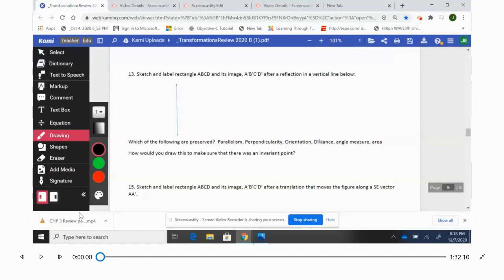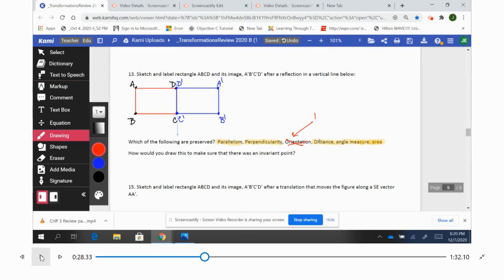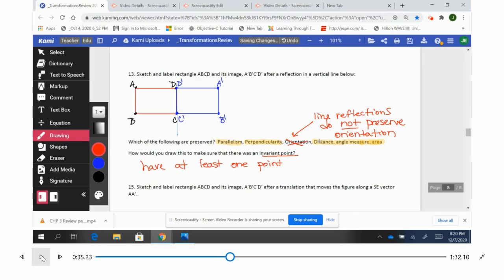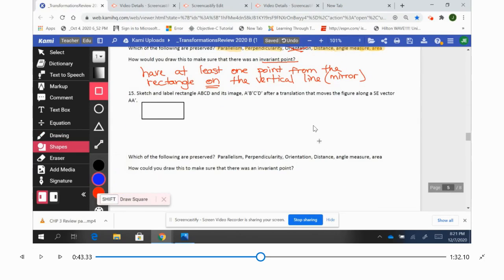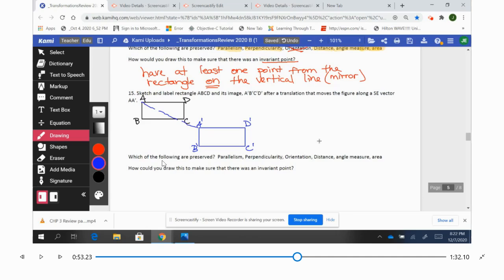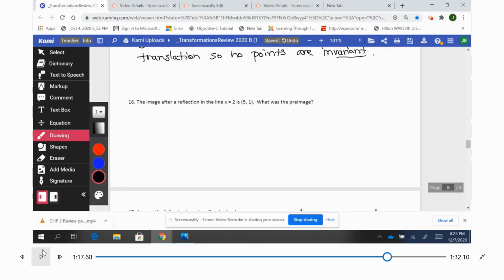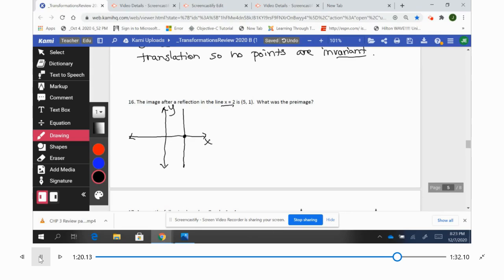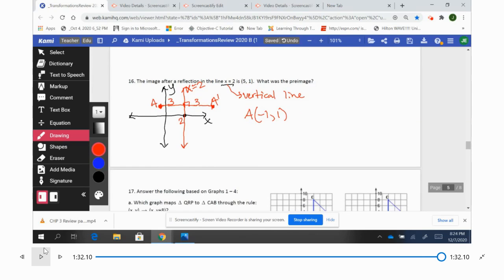CHP 3 Review page 5 2020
Chapter review solutions